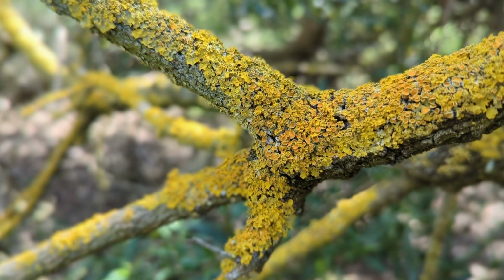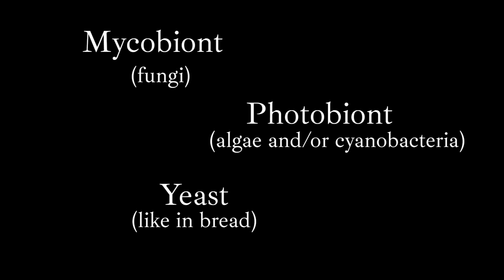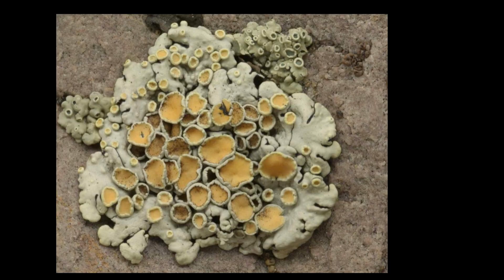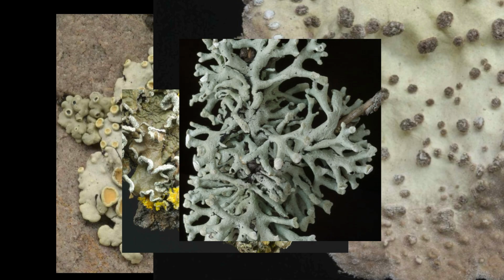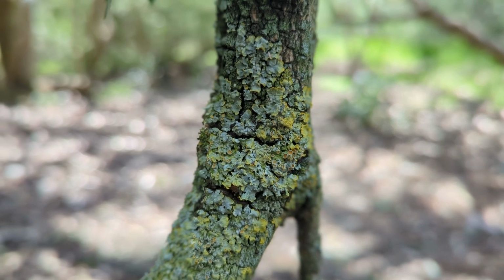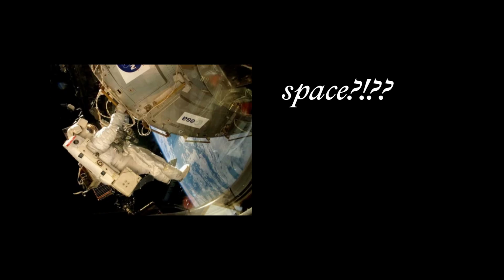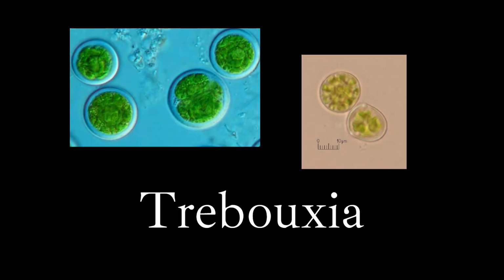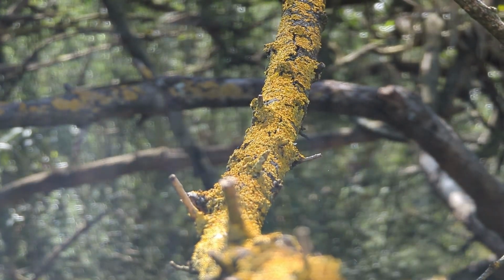Lichen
Score by Benjamin Rizio, Jonah Orbach & Robert Feher